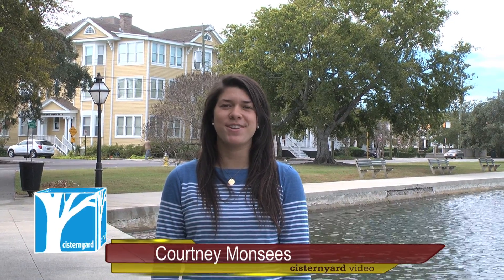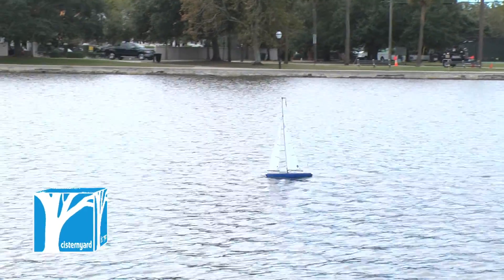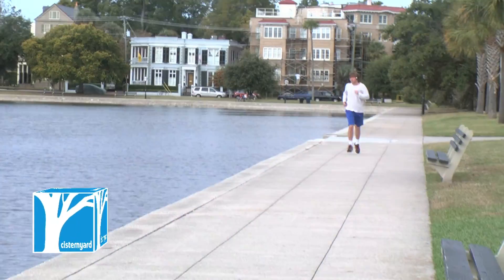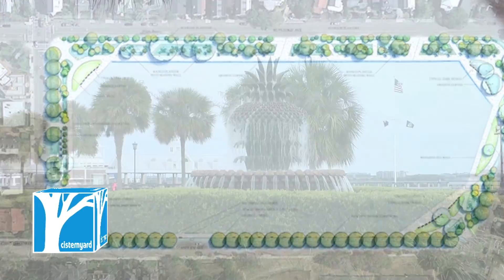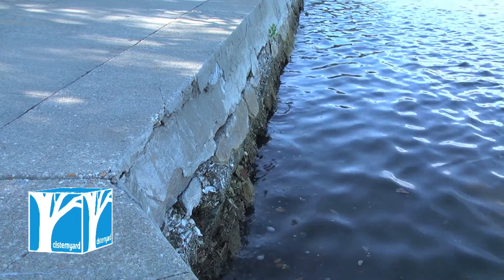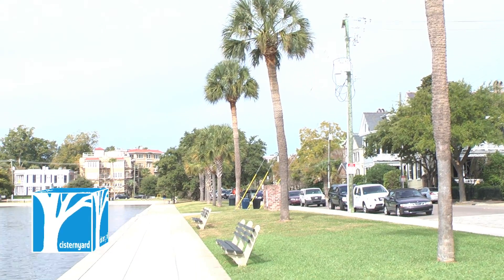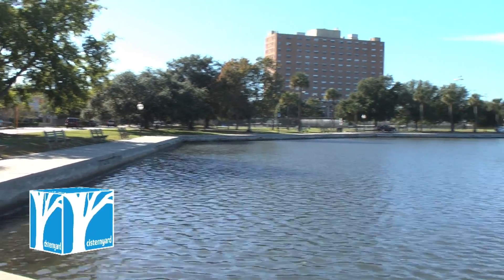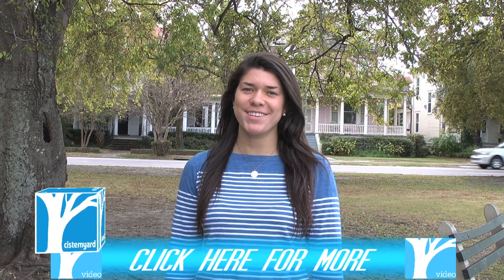Colonial Lake Renovations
Reporter Courtney Monsees looks a little deeper into Charleston's historical Colonial Lake and the major renovations it will undergo at the start of May 2014.